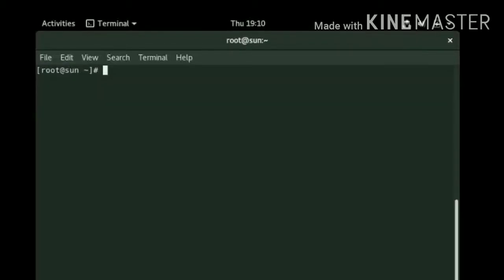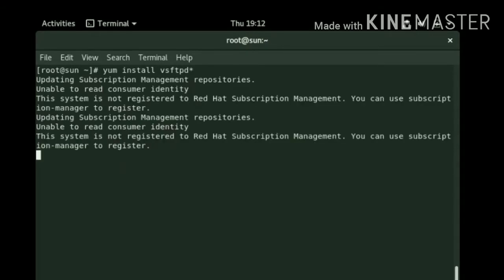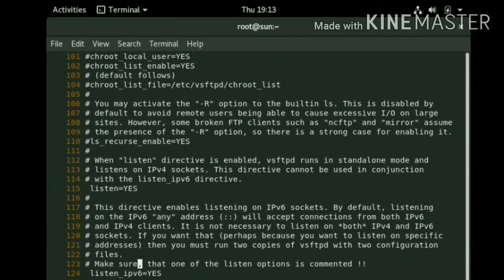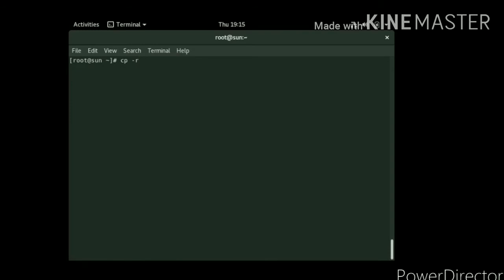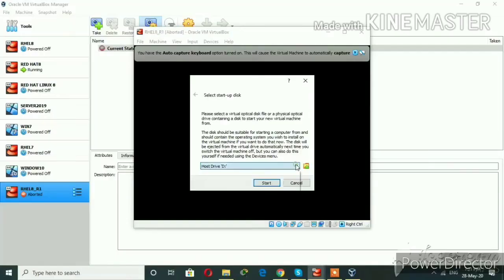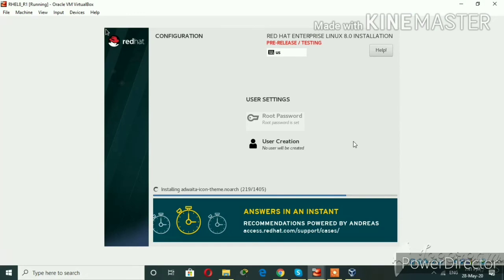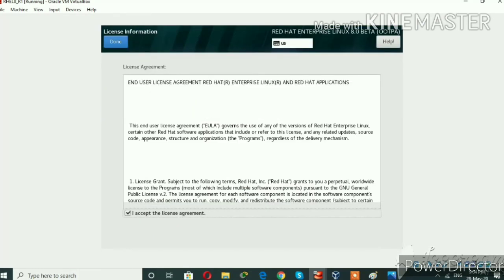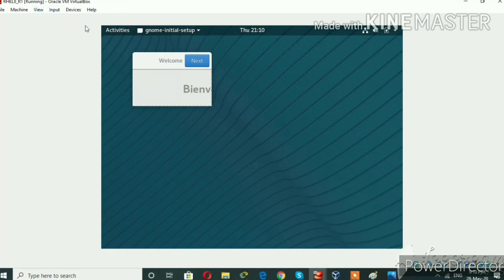Kickstart Configuration in RHEL8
How to Install OS in a Client Machine from Remote Sever of RHEL8